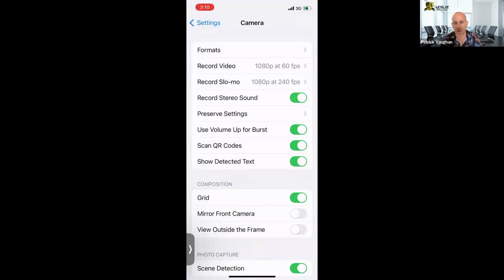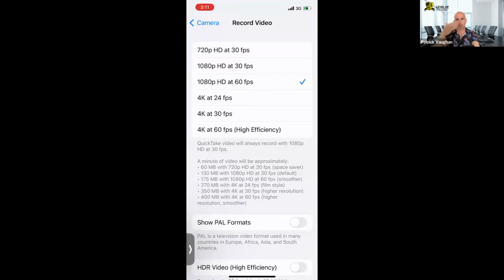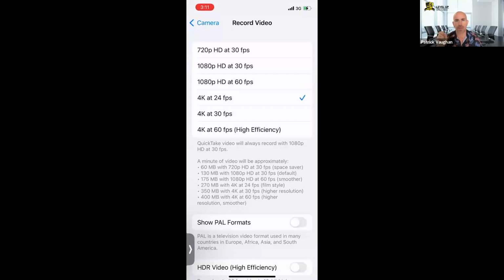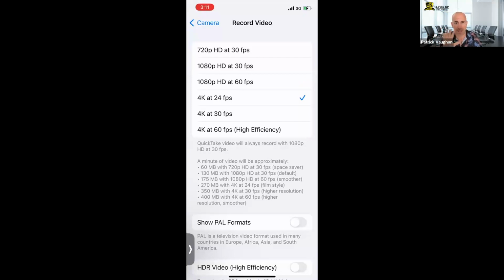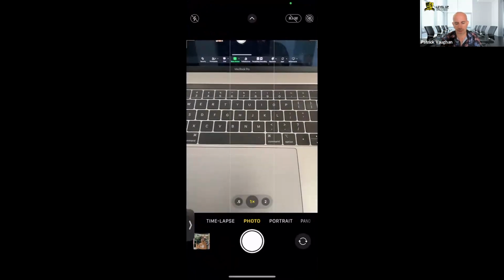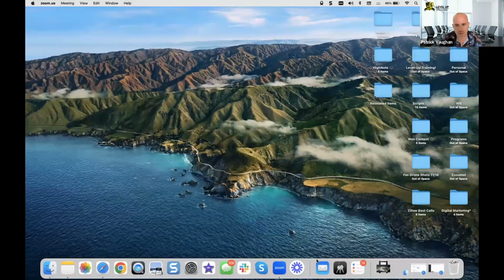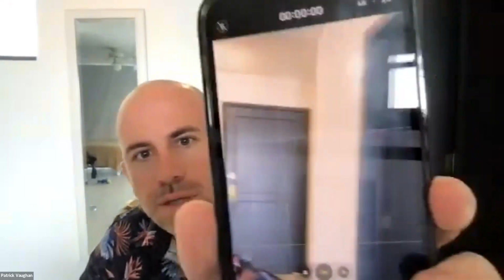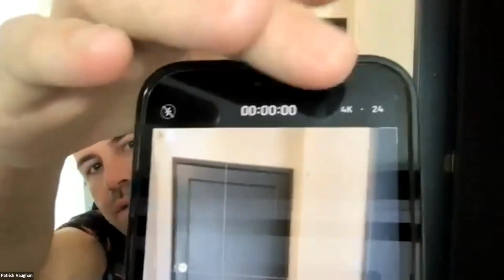Social Media Strategies w/ Ginamarie Olson!